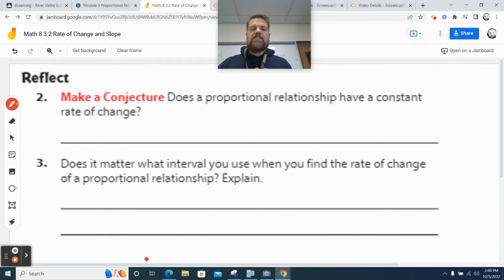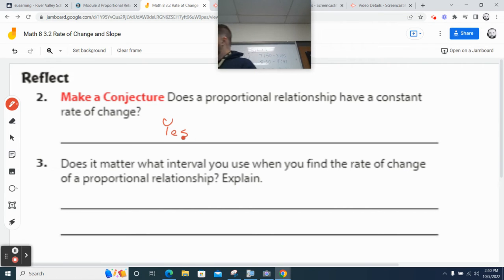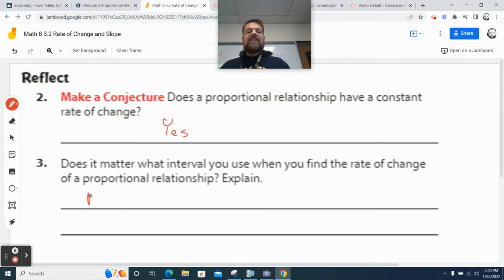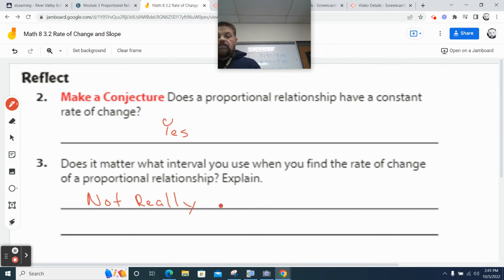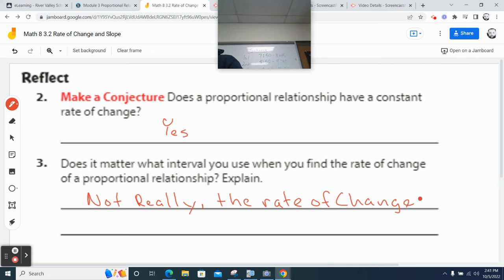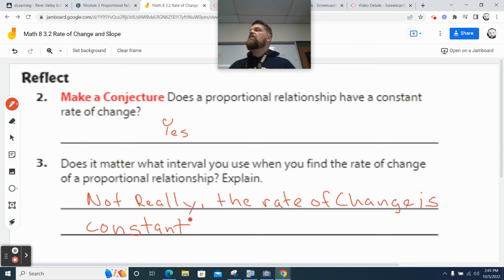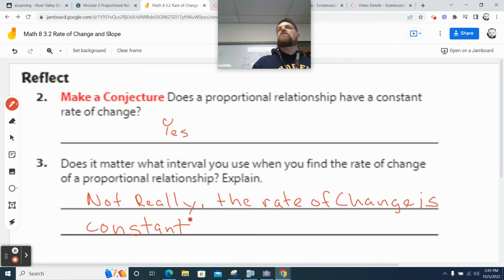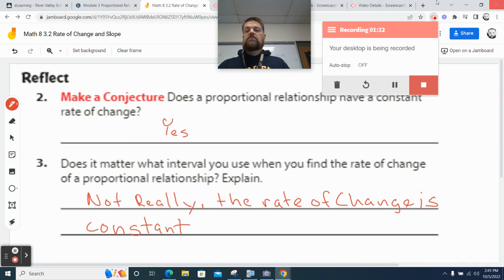Go Math 8 3.2 Rate of Change and Slope Example 2B